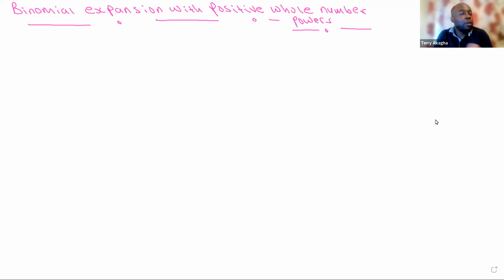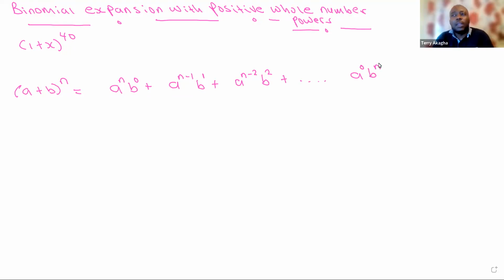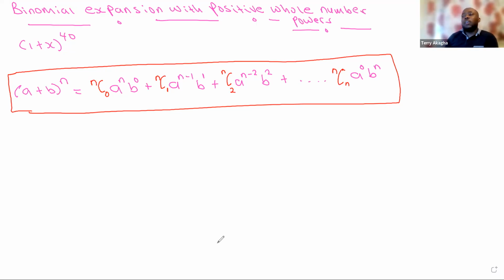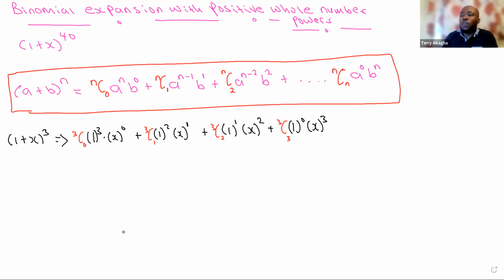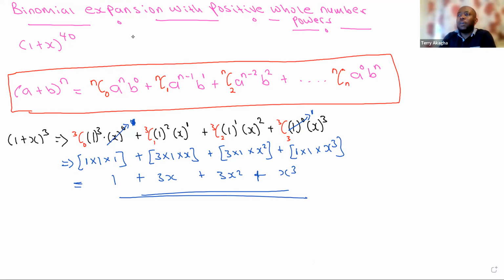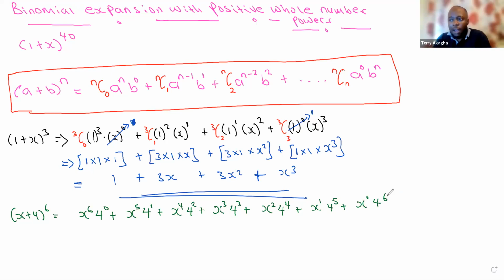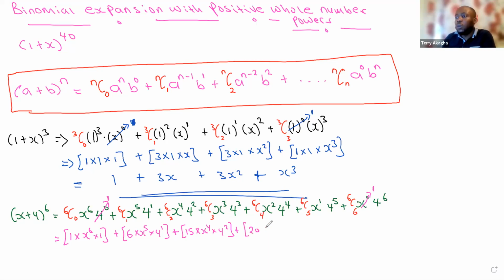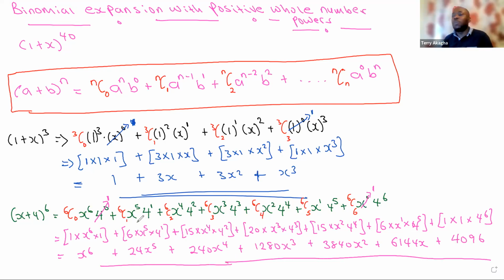4 of 7 - Binomial expansion with positive whole number powers Part 1(More examples) - With Terry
Here, I discussed the concepts of using binomial theorem to expand brackets with fractional and negative powers using some examples too.